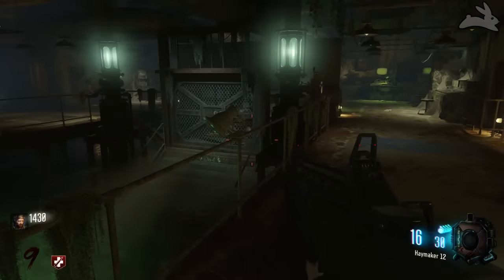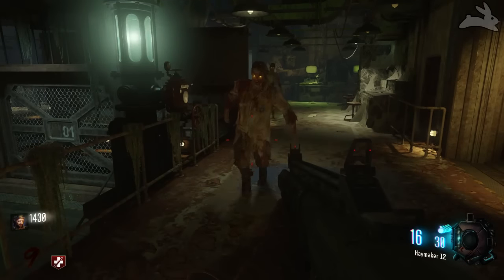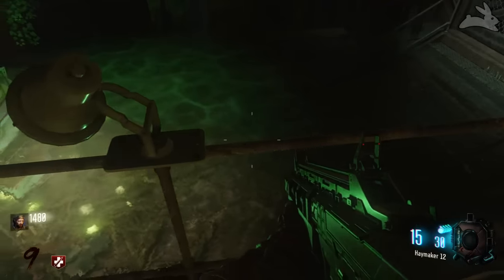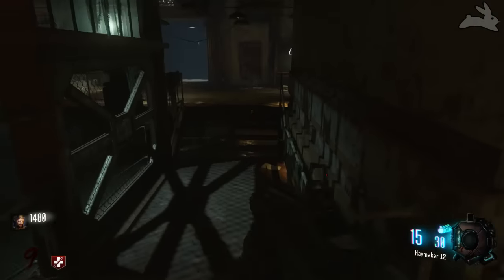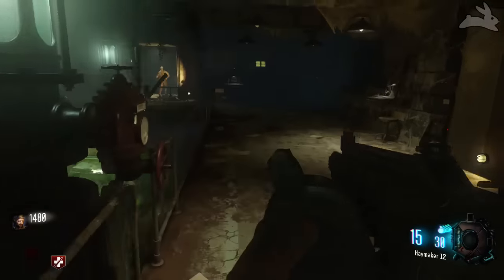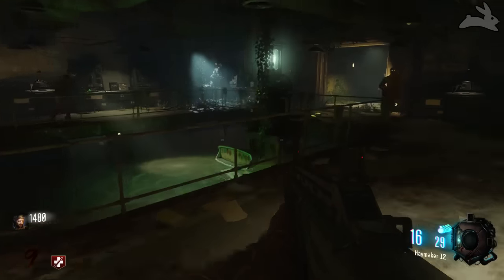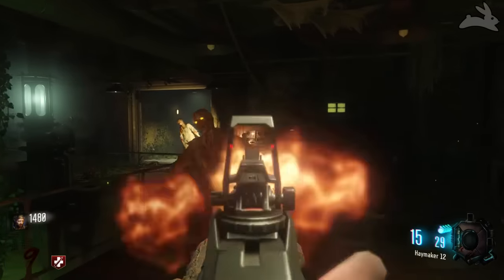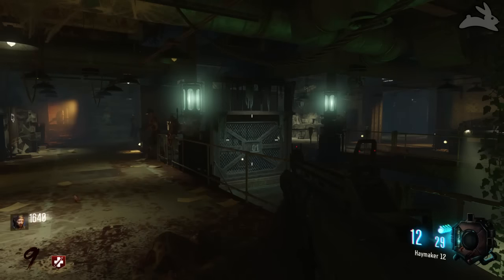How to Open PACK A PUNCH in "ZETSUBOU NO SHIMA" - (Black Ops 3 Zombies)